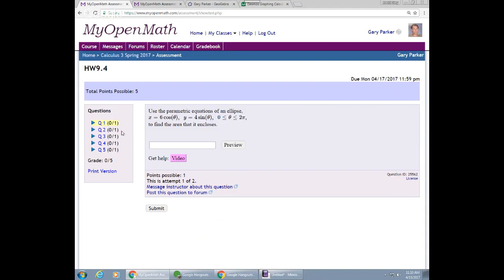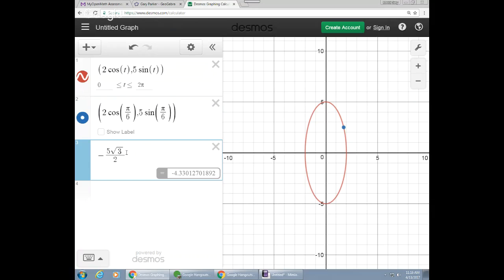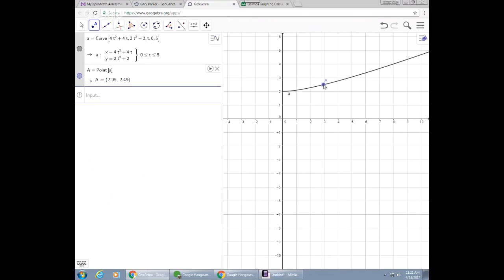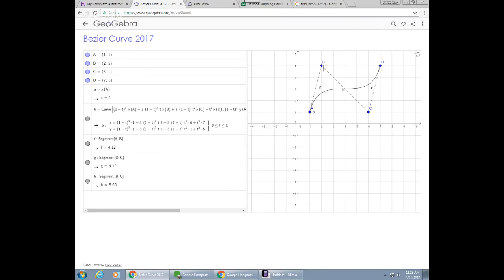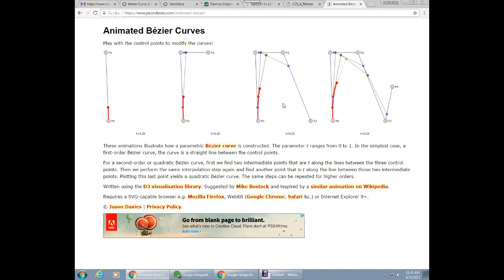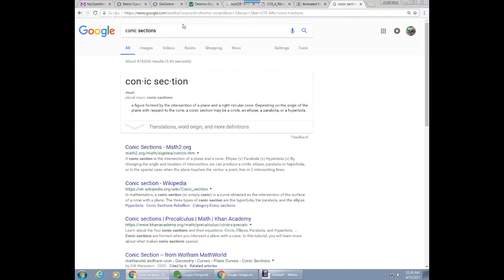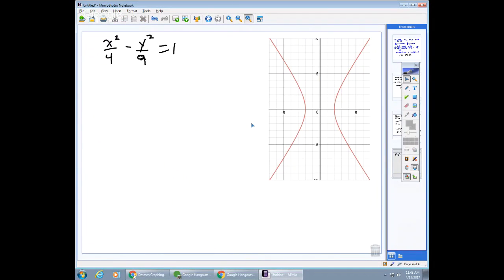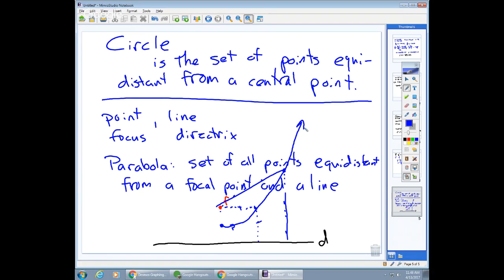Calc 3 Parametric Calculus 3